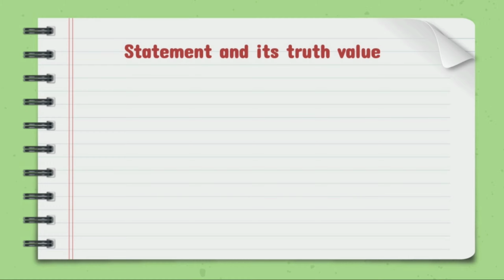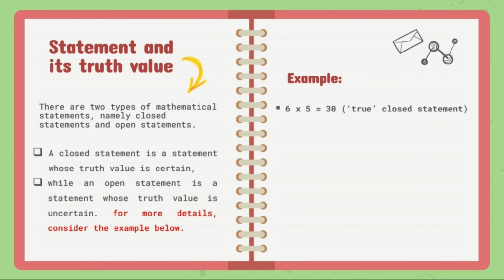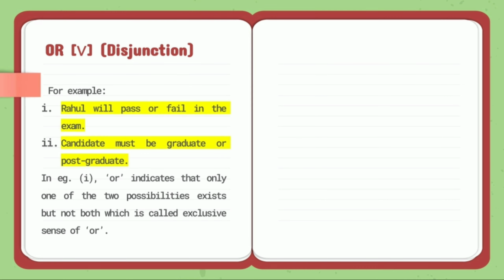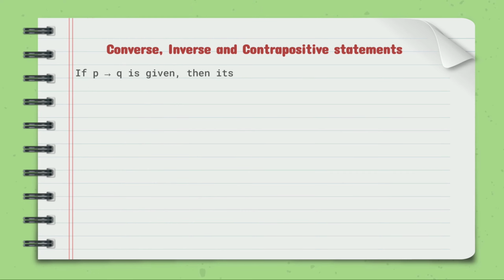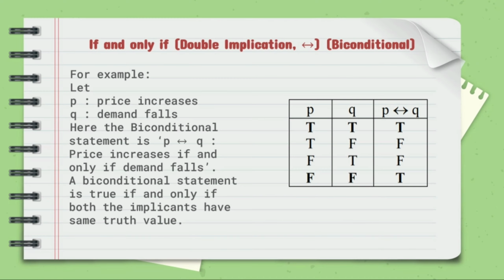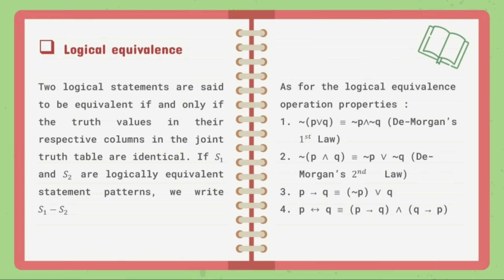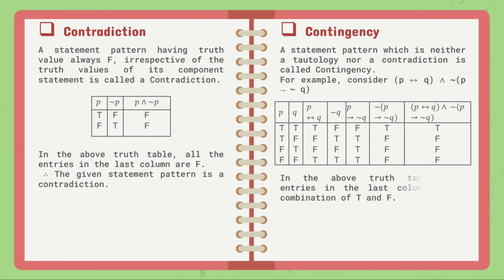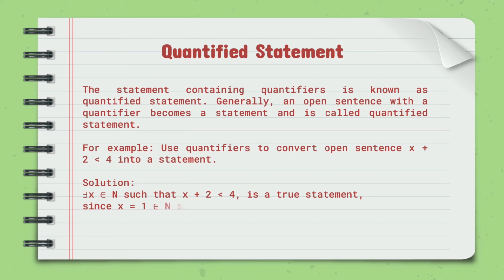Mathematical Logic || English for Math